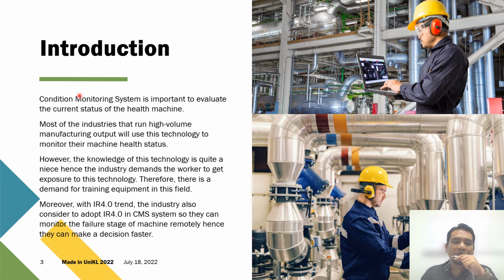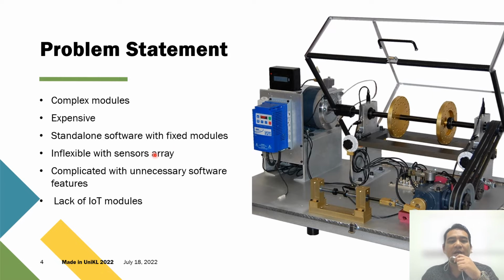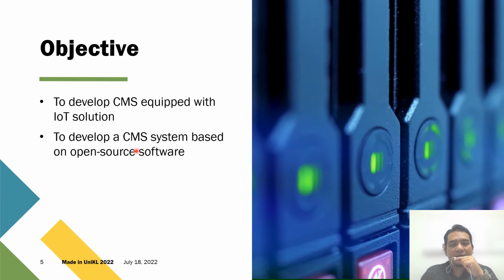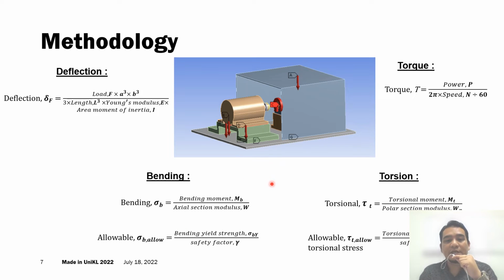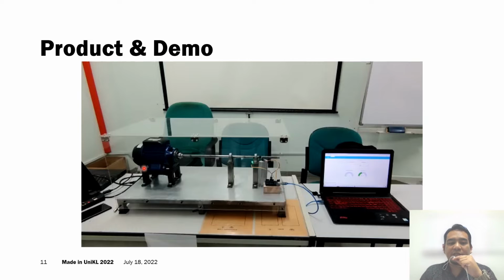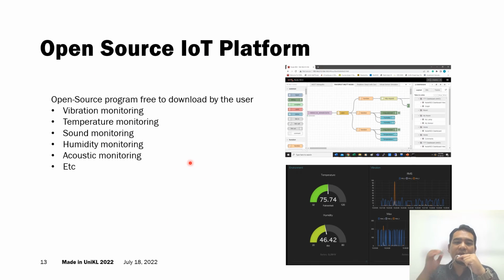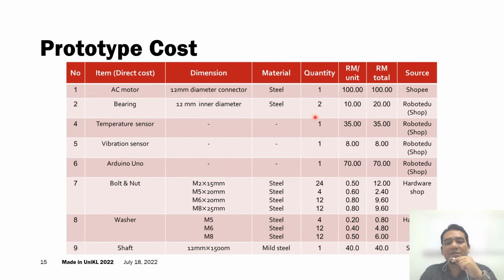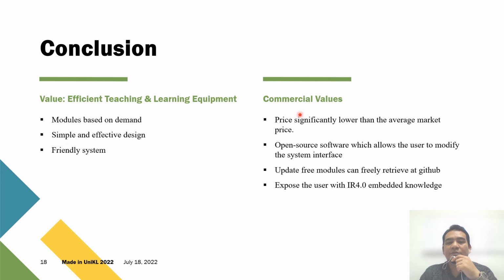Training Equipment - Condition Monitoring System CMS by Using IoT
This project is about to develop a prototype of CMS system by using IoT which specially designed teaching and learning equipment for higher institute, training center as well as R&D center. More features will be upgraded for next version especially on software analysis and data presentation layout.